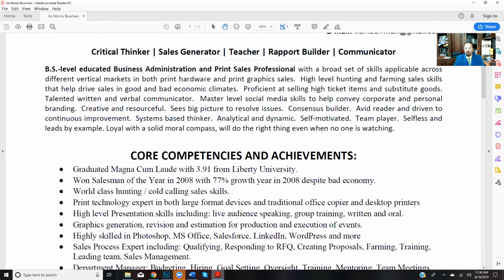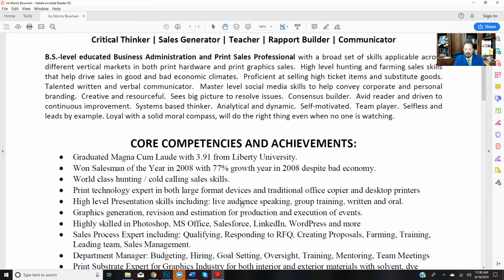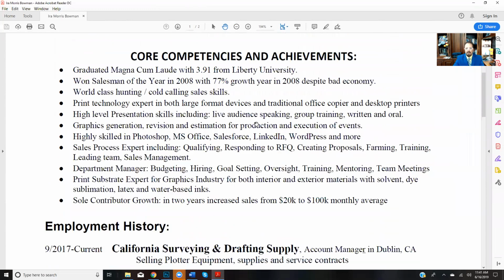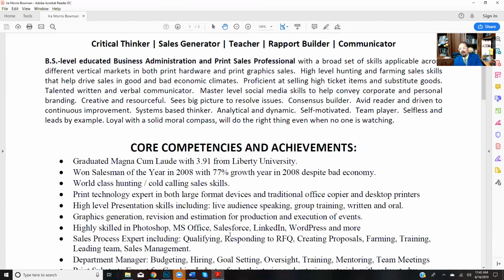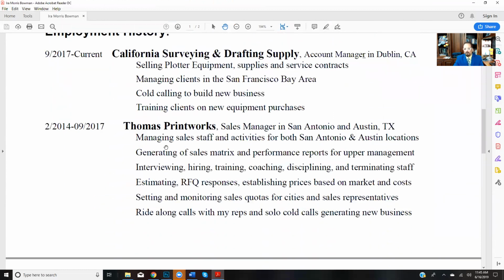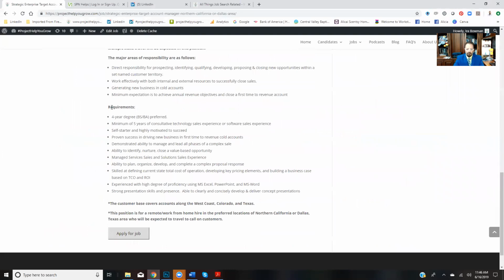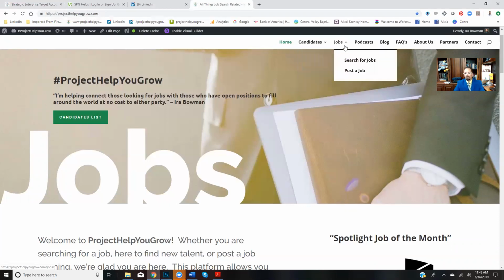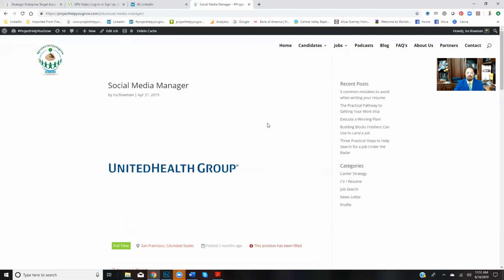ProjectPodCast: Revise Resume for each Job Listing to Earn Interview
Do you need to revise your resume for every job listing?  Yes!  If you want to earn the interview, you need to infuse key words from the job description into your resume.  I show you how with a real world demonstration of a job opening from Lexmark with my real resume.  Revising the resume increases your screening scores when done via an ATS with AI or your odds of making the first cut when someone does the initial scan in person.

The increase in resumes submitted for each job listing is the main reason for the paradigm shift.  As long as you recognize the need and adjust your strategy, you can still find good jobs in today's job market.  I'm here to help.

for all things job search related.